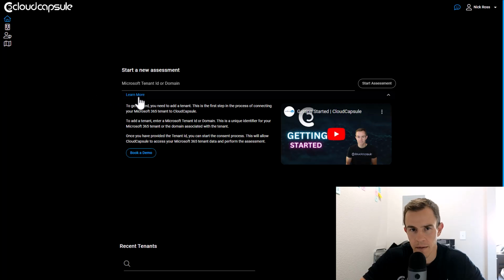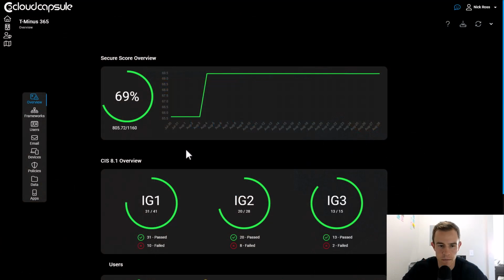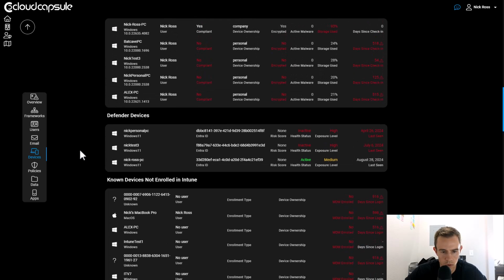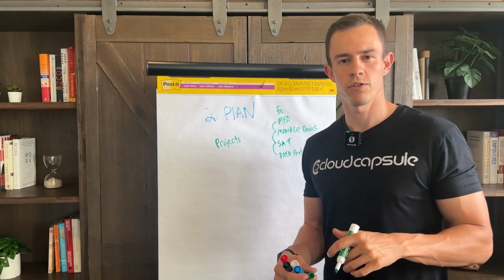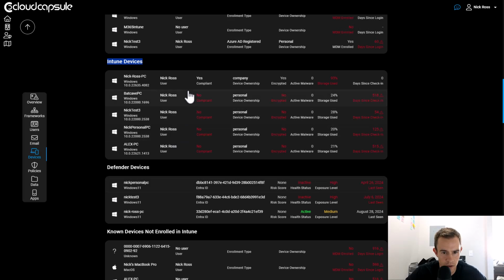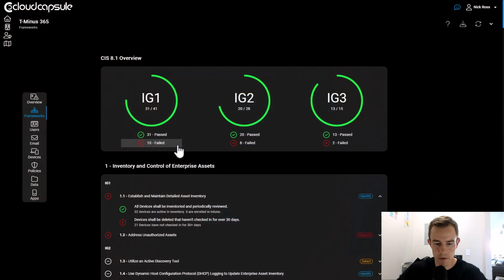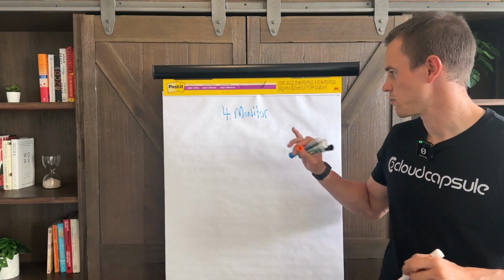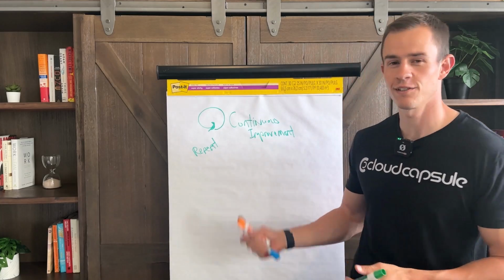Level up your cyber security assessments with this framework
In this video, I showcase a framework I built that you can leverage to scale out operations and security across your customers.